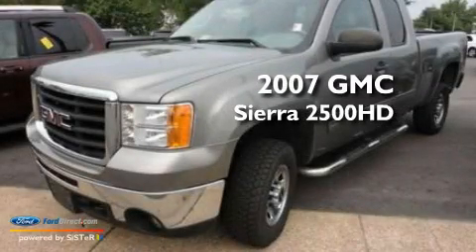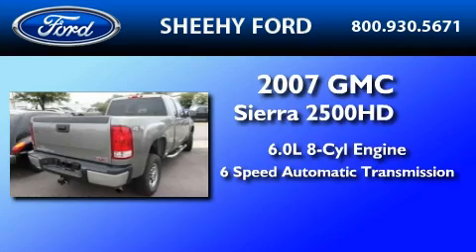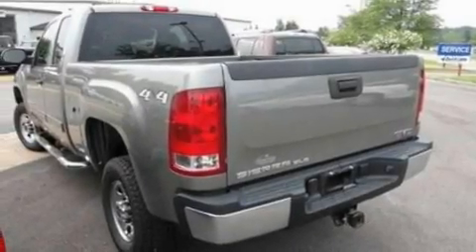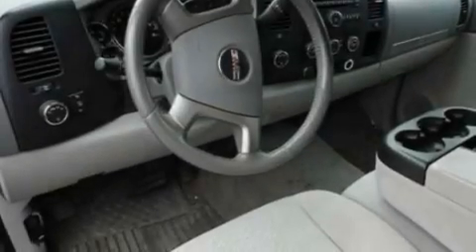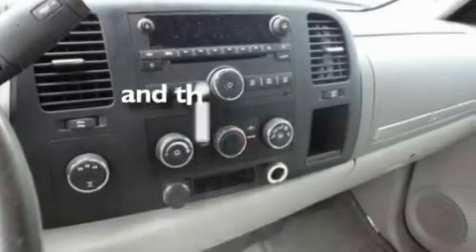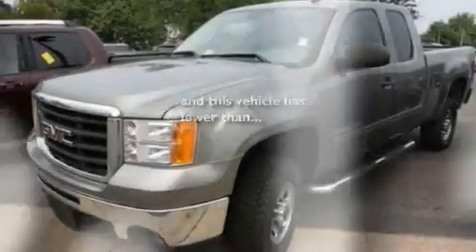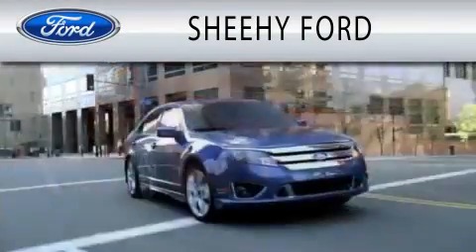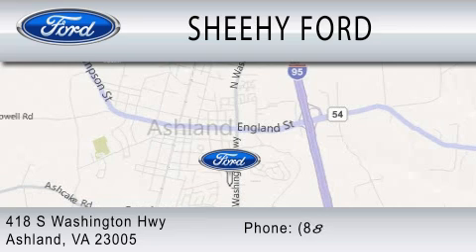2007 GMC SIERRA 2500HD Ashland VA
Year : 2007
 Make : GMC
 Model : SIERRA 2500HD
 Engine : 6.0L V8
 Trans . : AUTO 6SPD
 Exterior : SILVER
 Miles : 66,142

 Stock : J116077A

 418 S. Washington Hwy.